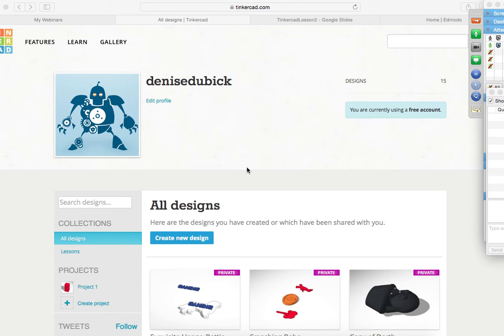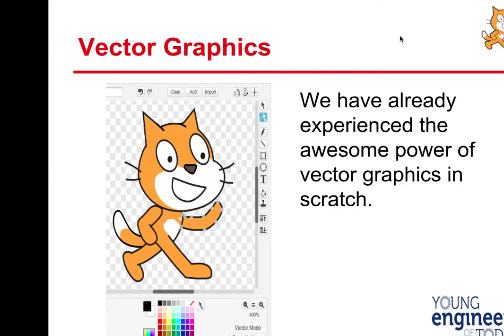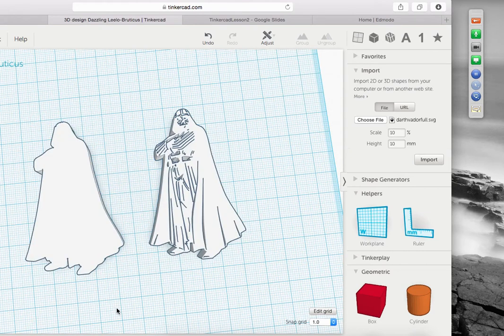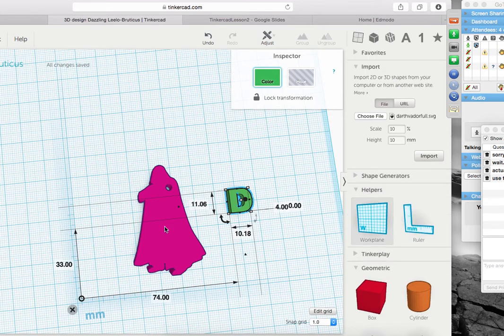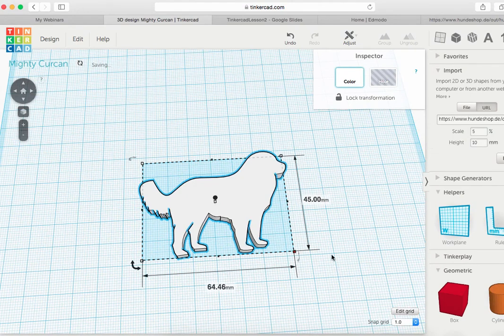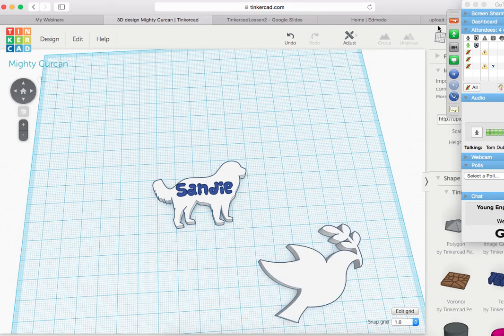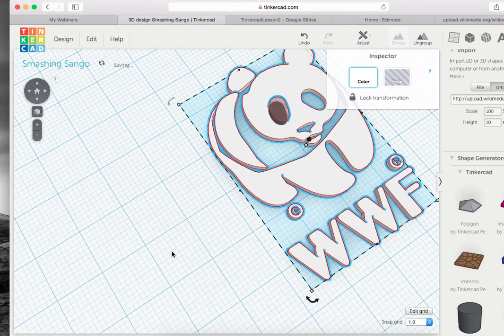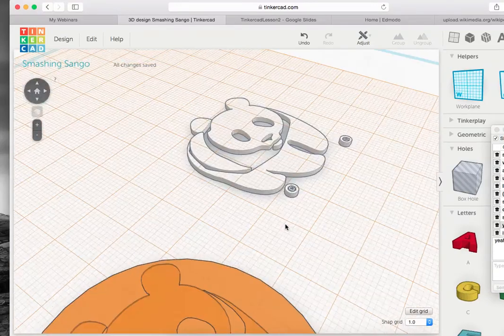8 pm YEOT Girls SIM May 4th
How to make a vector graphic based 3D object in tinkercad